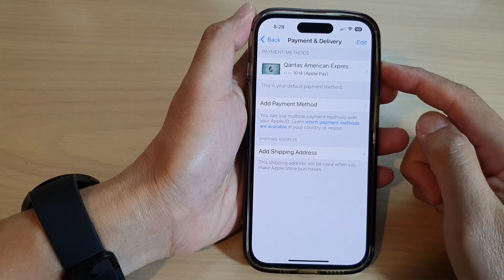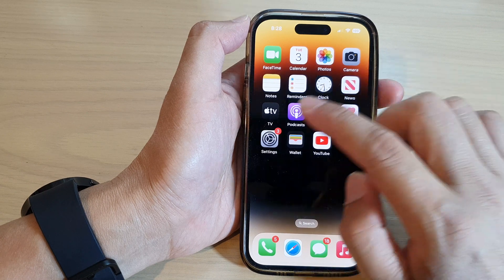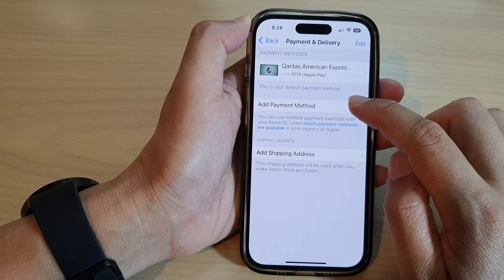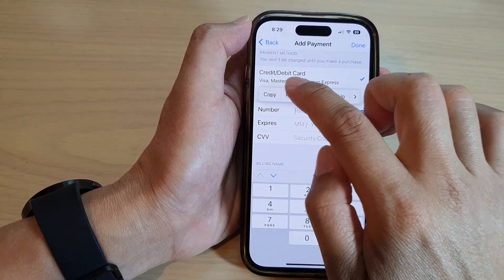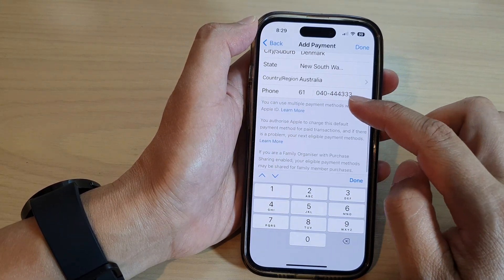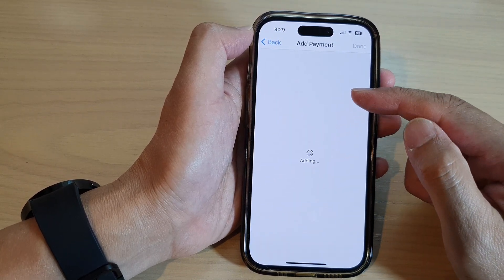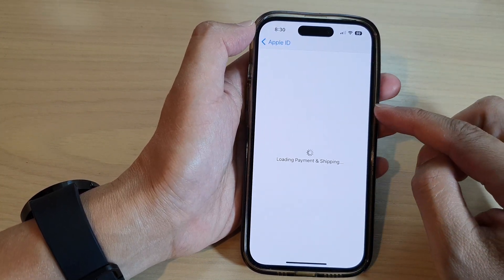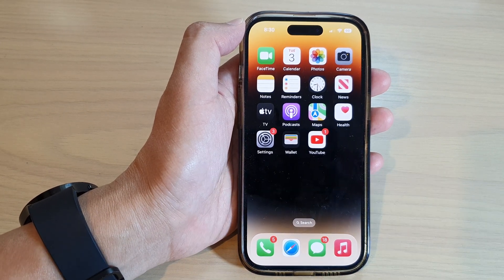iPhone 14/14 Pro Max: How to Add A Payment Method or Credit Card To Your Apple ID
Learn how you can add a payment method or credit card to your Apple ID on the iPhone 14/14 Pro/14 Pro Max/Plus.